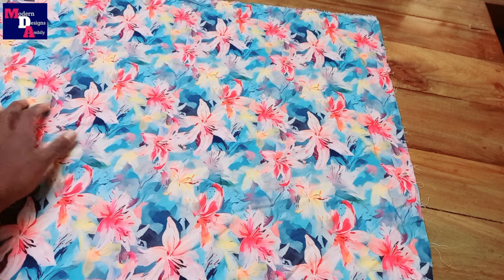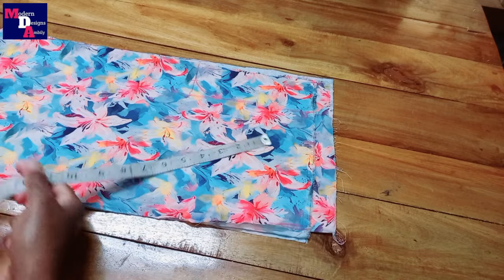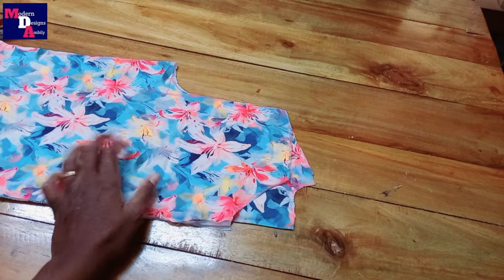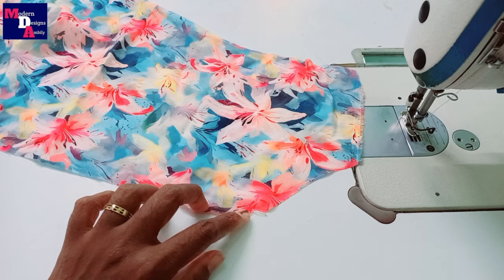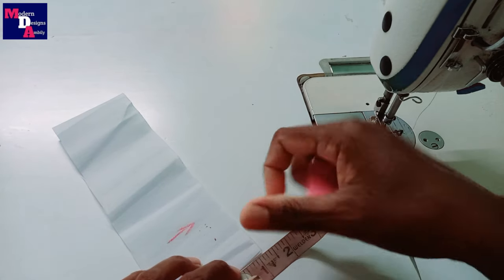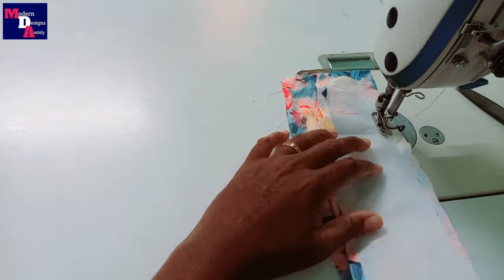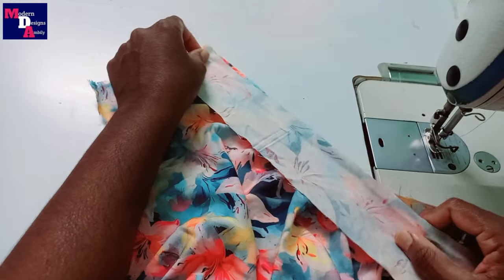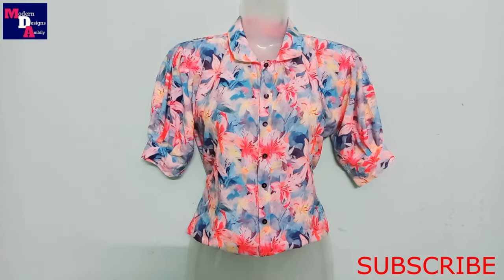Stylish short top with latest model puff sleeve cutting and stitching easy way||collar neck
Shirt model വരുന്ന ഒരു top model ആണ്. നല്ല  trending ആയിട്ടുളള ഒരു puff sleeve model ആണ്.